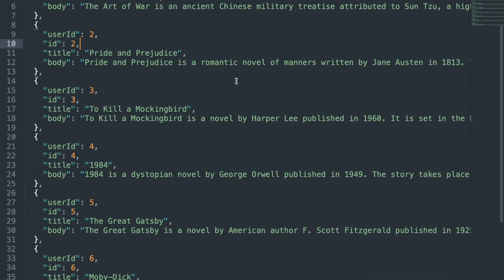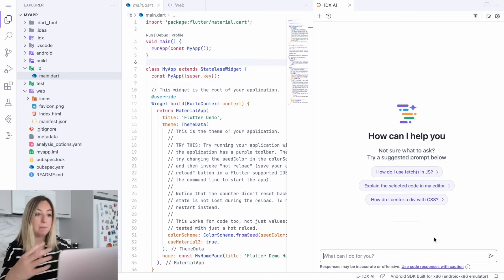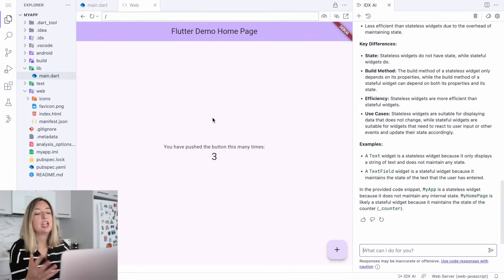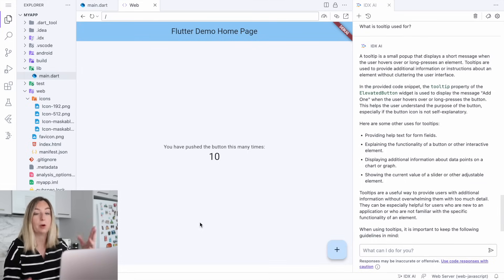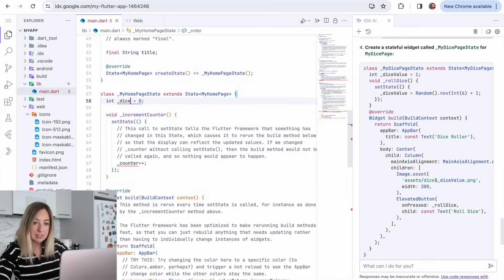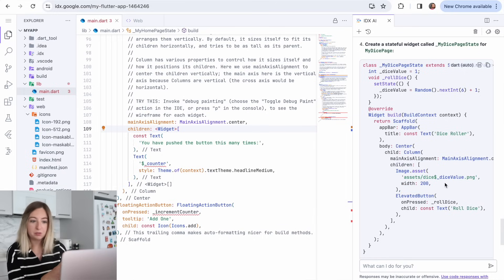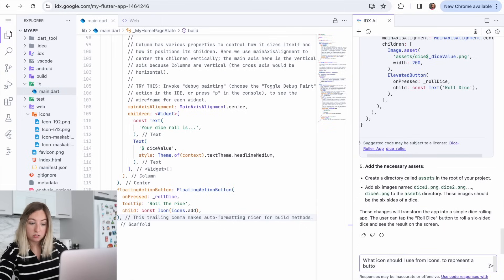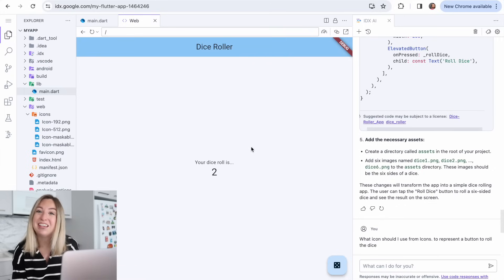Can a backend engineer learn Flutter with AI?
Have you ever wanted to learn a new framework without reading through endless documentation? With power of AI, we can! ✨

Join me (@blondiebytes ) as we build our first Flutter web app, all while being seamlessly guided by AI. Together, we'll elevate a basic template app into an engaging dice roller while querying AI with questions that come up along the way.

Let's explore the possibilities with Google's IDX and transform learning into an exciting adventure!

Products Mentioned: Google AI, Flutter